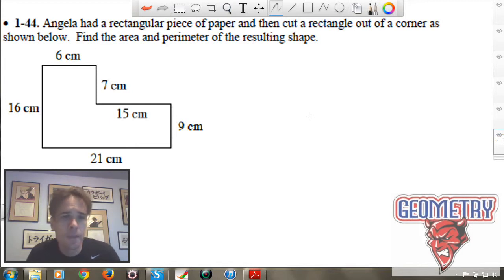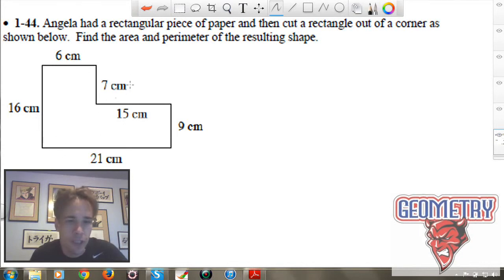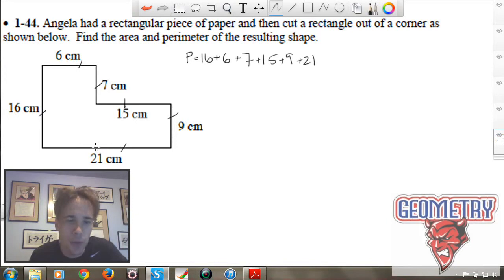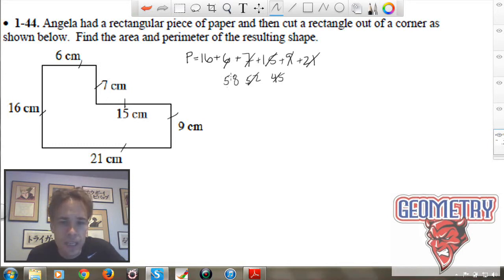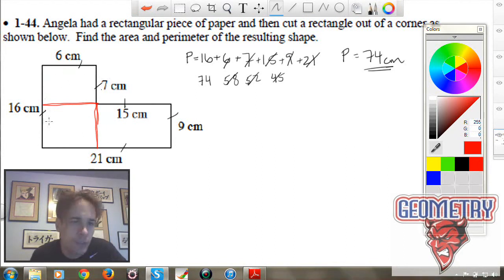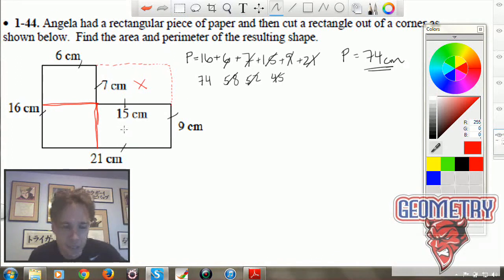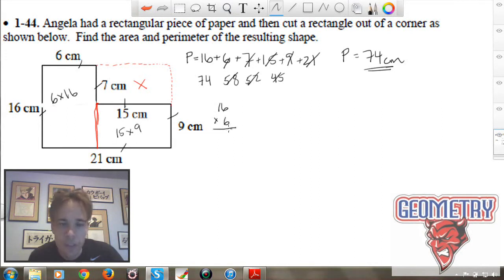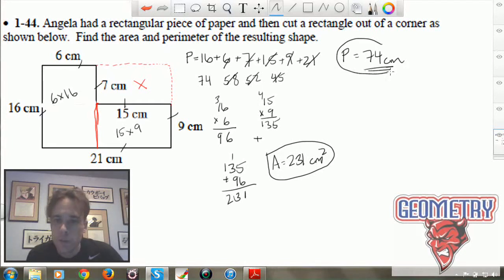Chapter 1 Problem44